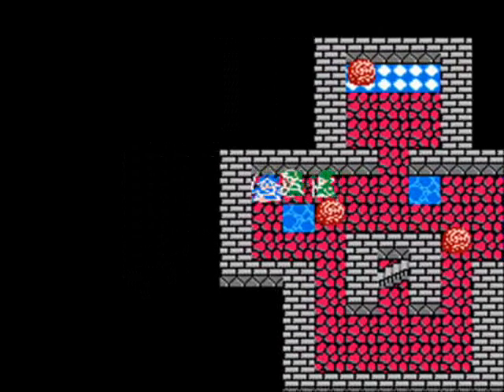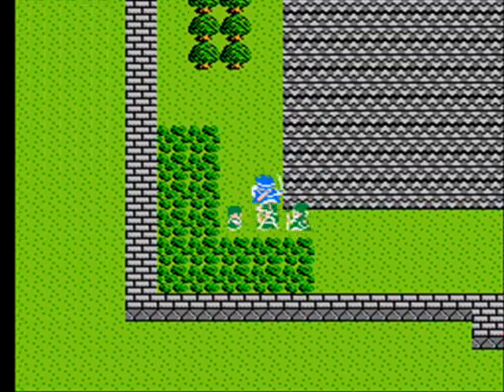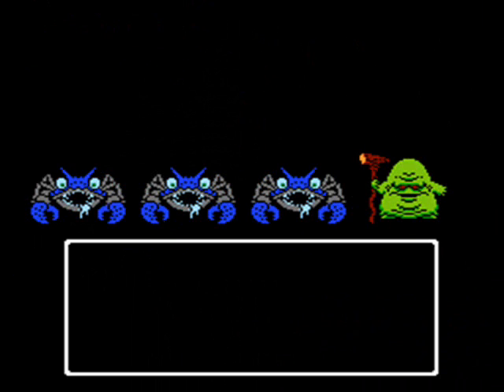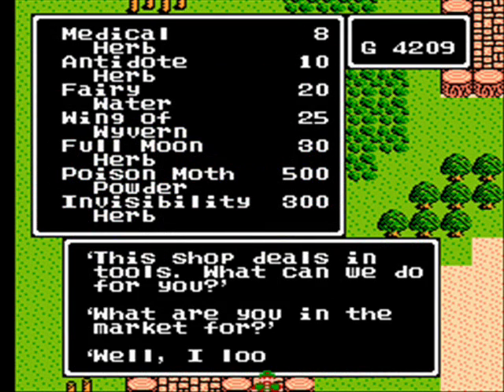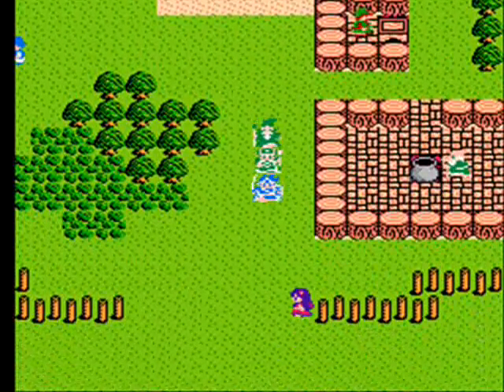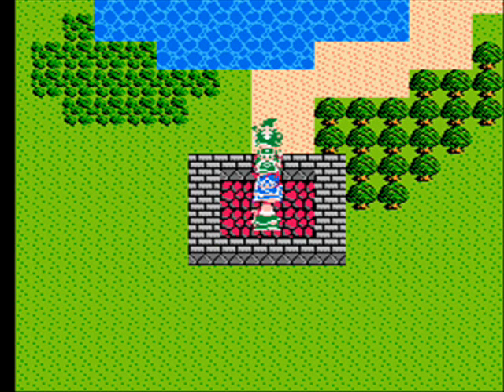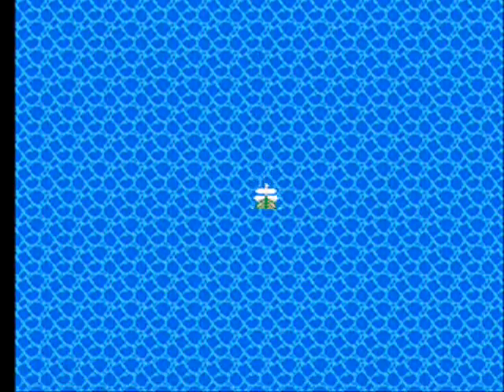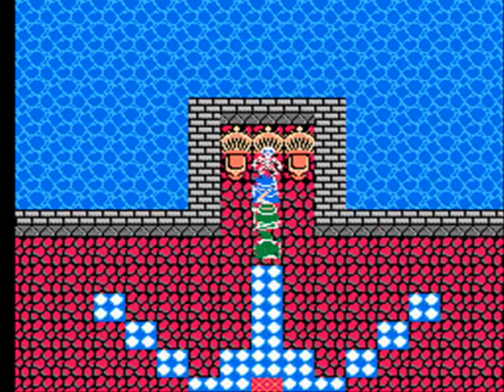Let's Play Dragon Warrior III 3 Party Member Run #16: Final Reward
In this episode, we finally get the Final Key. Correction: After getting the Final Key, the game pretty much becomes a free-roaming RPG. Once you get to about level 25, pretty much everything in the overworld that can be explored, can be done so without fear of getting killed.

Right after this gets uploaded, I'll post an episode featuring my favorite grinding locations to get your players to level 25.